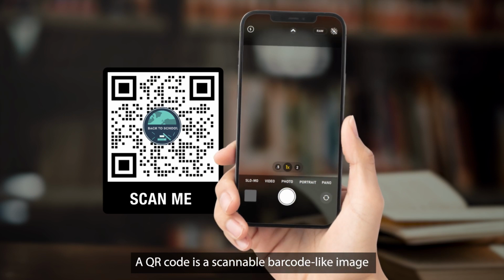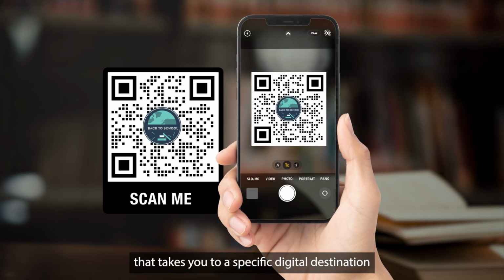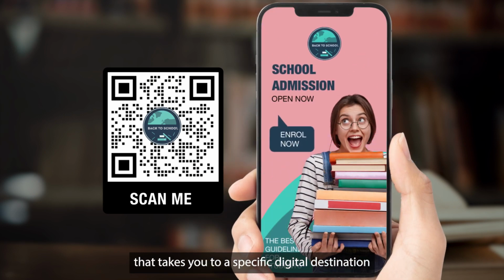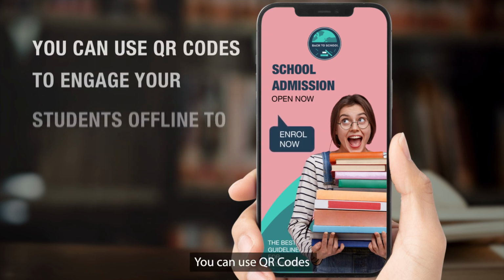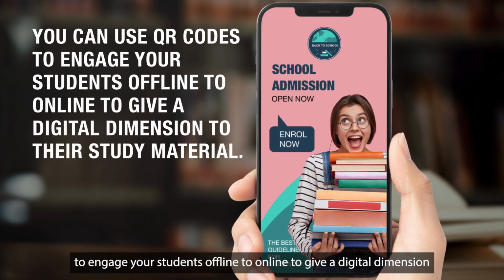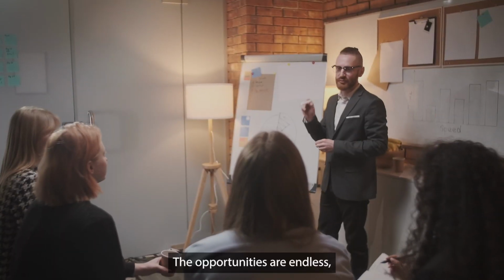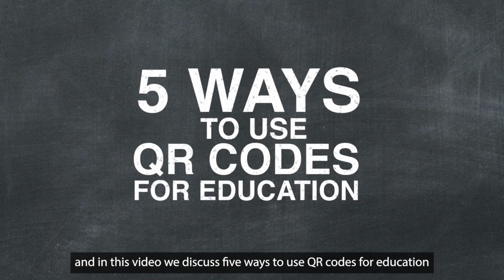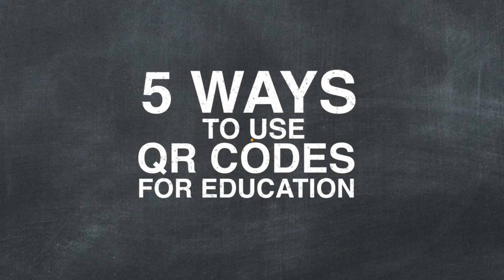QR codes for Online Education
Switching from face-to-face teaching to virtual classrooms is a difficult job.
Adapting your traditional resources may not be possible overnight.
But with QR codes, you can make the transition easier not only for you but also for your students!

A QR code is a scannable barcode-like image that takes you to a specific digital destination.
You can use QR Codes to engage your students offline to online to give a digital dimension to their study material.
Or you can use QR codes to make your online course more engaging and insightful.

The opportunities are endless, and in this video we discuss five ways to use QR codes for education:

✅1 Supporting materials for PowerPoint or Slideshows.

You don’t need to cram a lot of text into your PowerPoint!
Make a QR code and add them on your slides to provide more information to your students!
Link to good examples, videos and interviews that discuss the topic you are teaching

✅ 2 Offline to online: Book with QR codes!

QR codes are great for offline to online interactions!
Create a QR code to go with physical books.
Use interactive content such as videos for more visual and easy to understand information.
Accelerate the learning of your student with audio content.
Or link to more visual photo examples.

✅ 3 Gamified Teaching.

How can you make online classes more fun and collaborative?
When a student sees something great happen, they can give a QR code that links to messages such as "Good Job from Andrew" and "Thanks for doing your part for the team."
Award prizes by having students scan a QR code leading to an animation or badge.

✅ 4 Check Answers and Reflect.

How do you make sure your students are checking their work?
Have students check their answers by scanning the QR code after completing a test or assignment.
Even if you are miles apart you can check in to see how your students are doing.

✅ 5 Provide Extension Assignments.

Add a QR code on your class assignment and let your students scan it to see the extension activity or question.
This is a great way to provide optional activities and engage your students.
The QR code won’t take up much space, and will definitely excite your students.

Conclusion

QR codes provide a digital dimension to your products, services and even classroom!
You can use QR codes to link offline to online experiences
Or you can use QR codes in your online materials to provide more value for your students
Discover endless opportunities for student engagement
Create a QR code for your classroom today!